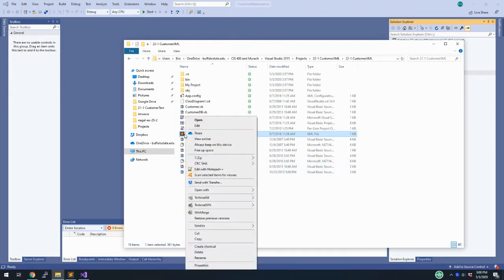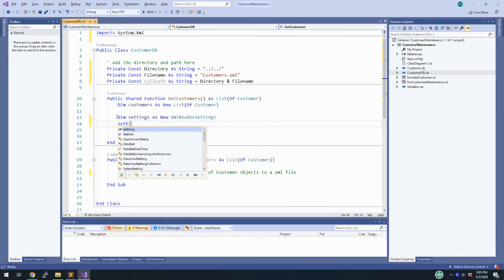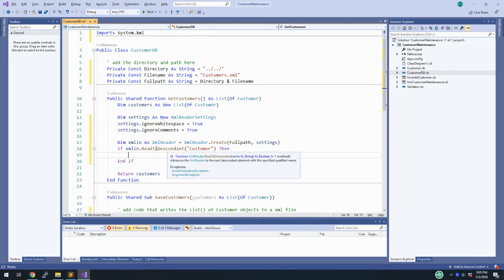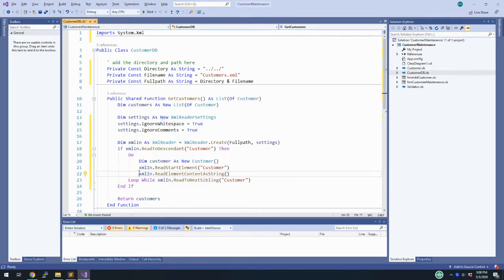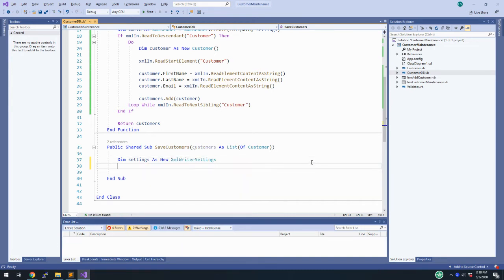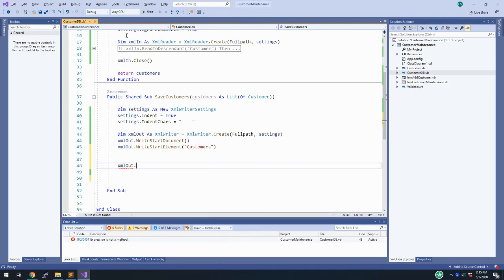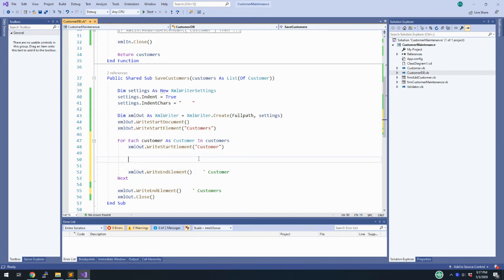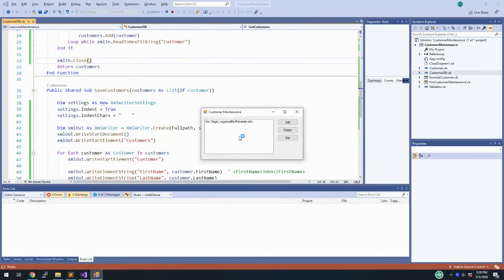Murach's Visual Basic 2015 Exercise 22-1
Walk through of Exercise 22-1 (Work with an XML file) from Murach's Visual Basic 2015